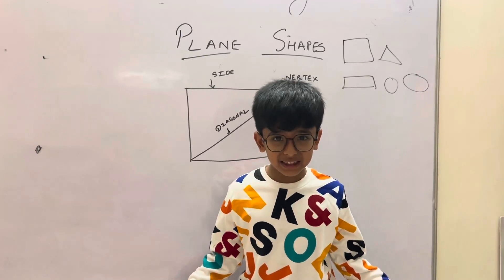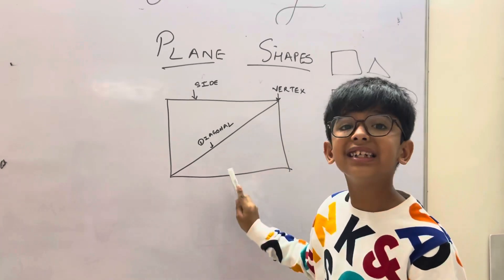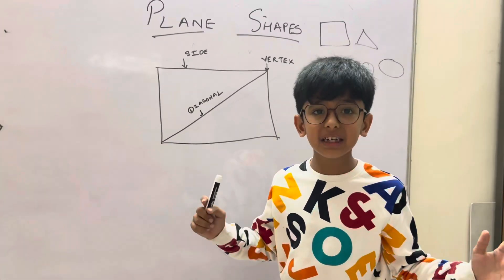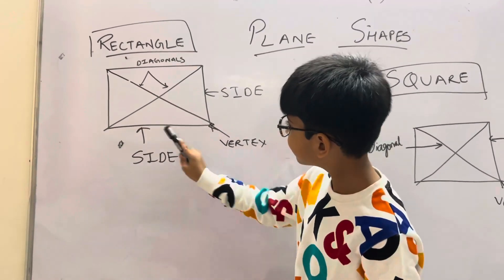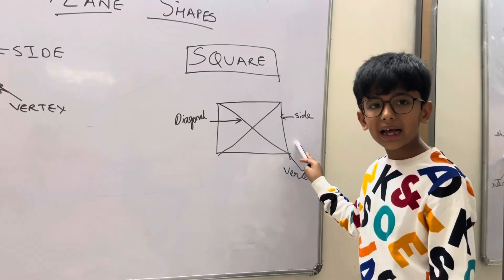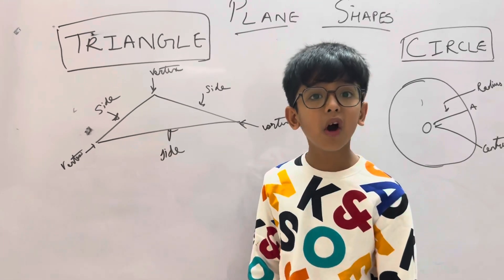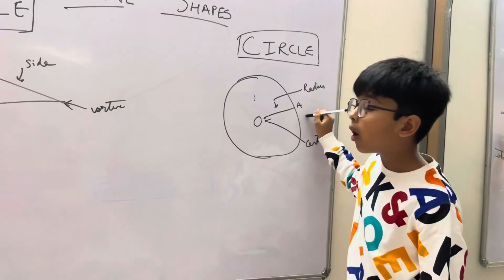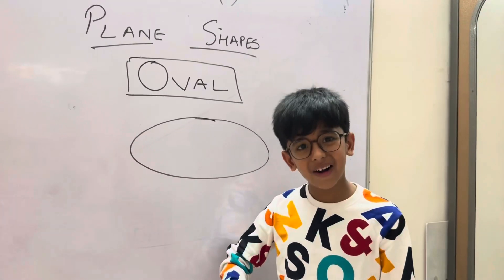Learn Fast Last Minute Revision with Nilansh CBSE board Class 3 Maths freetutorial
Learn Fast
Last Minute Revision with Nilansh